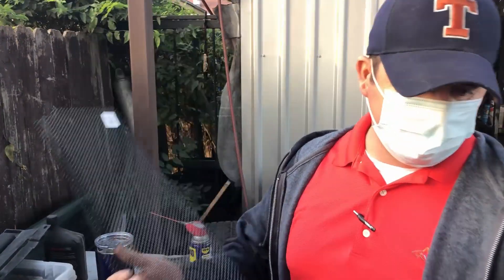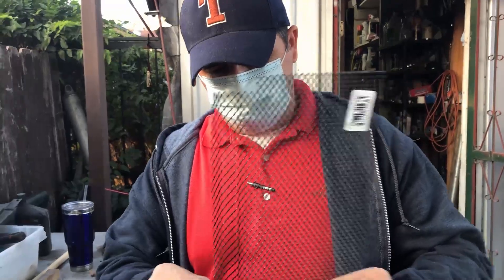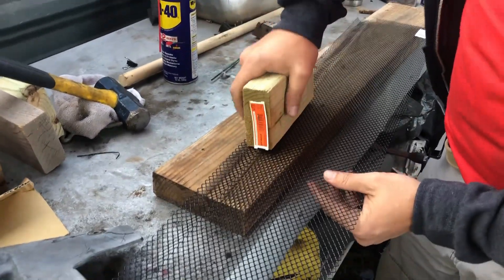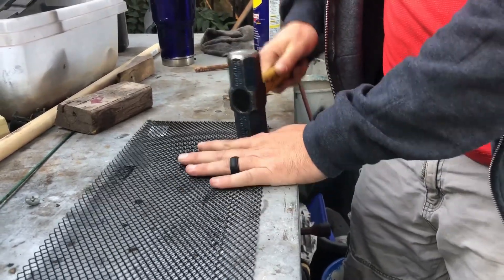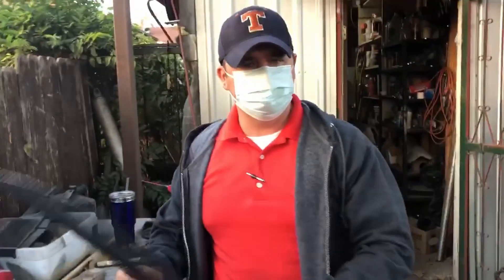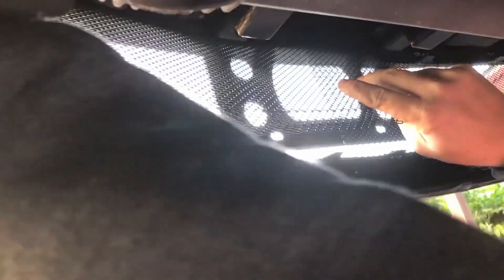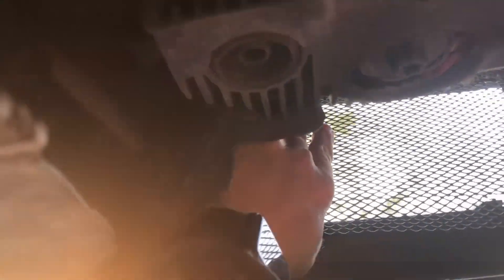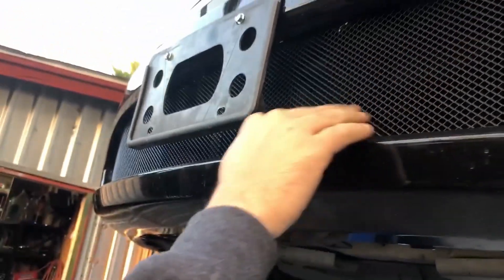Lower Bumper Grill Fix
In this video I take a Rain Gutter leaf grate and turn it into a Ford Fusion Front Bumper Grill.  Save money with this inexpensive hack and get a great looking appearance for your vehicles bumper.